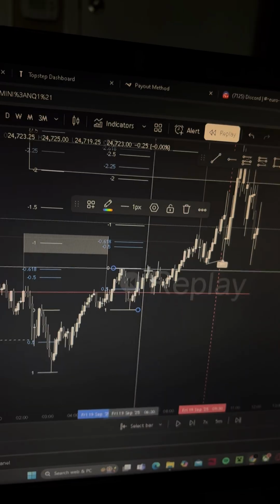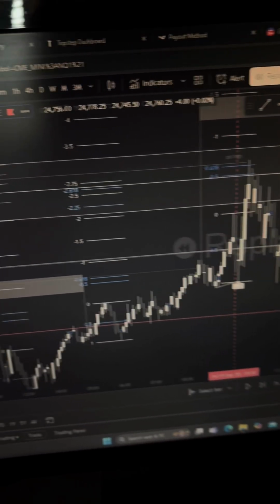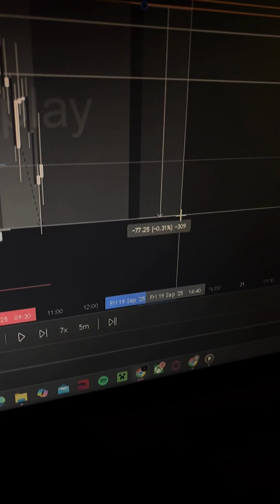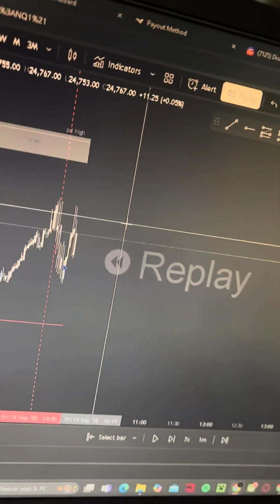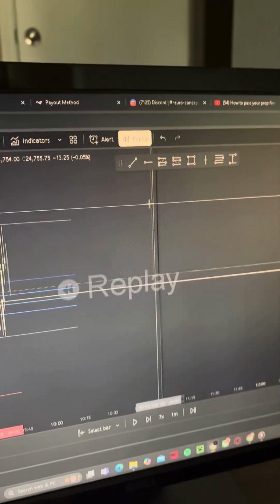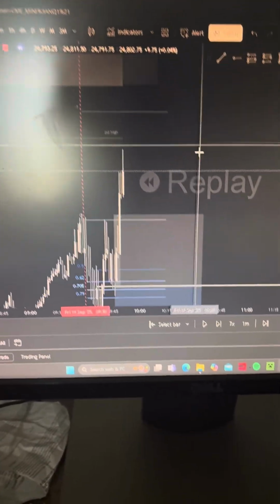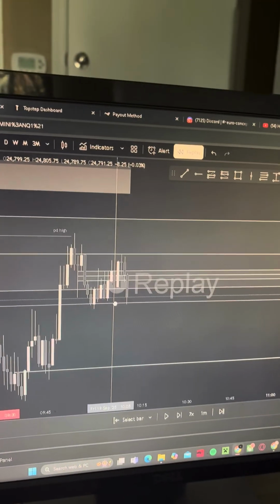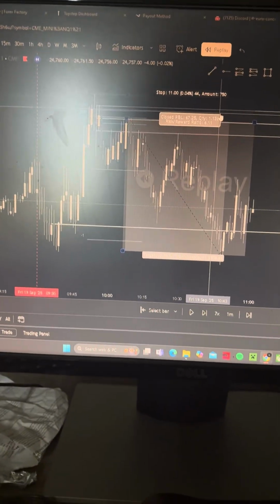trade recap and goin over sauce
im highkey poor rn so ion got a mice for my setup to setup on obs or wtv so this will have to do in the mean time 💀💀